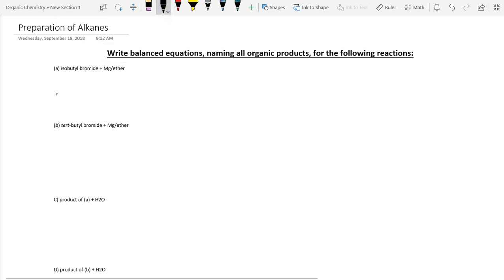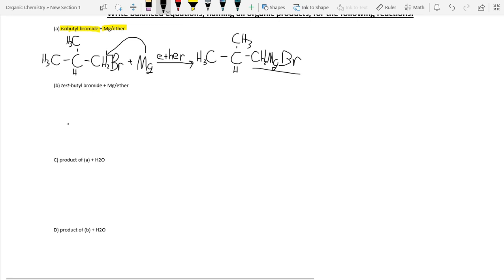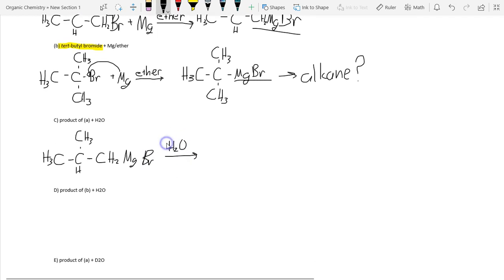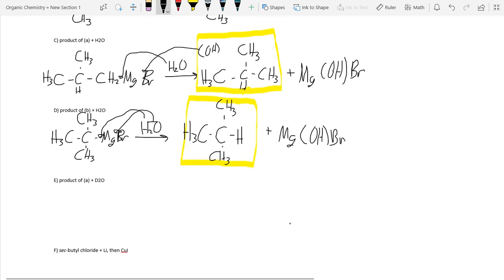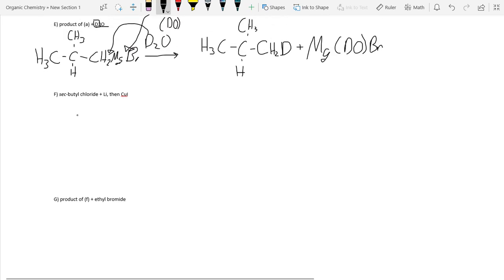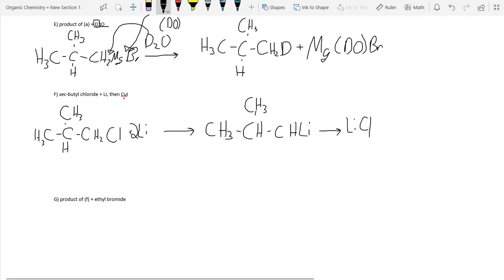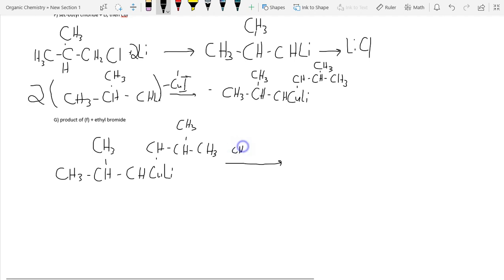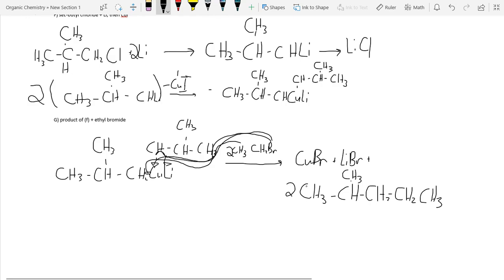Alkanes Preparation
This video will explain how to prepare alkanes using grignard reagents and coupling alkyl halides with organometallic compounds.